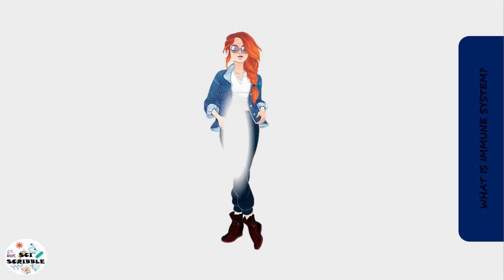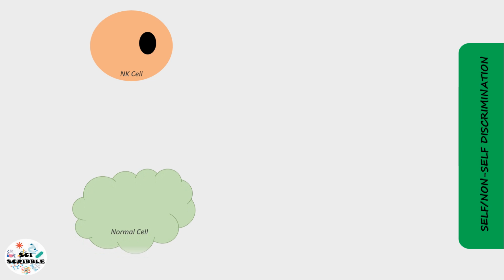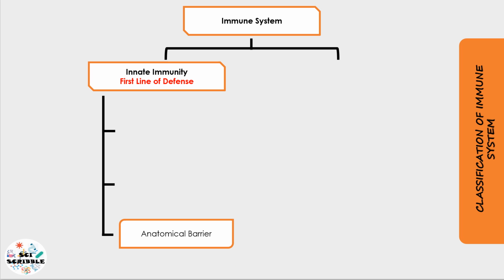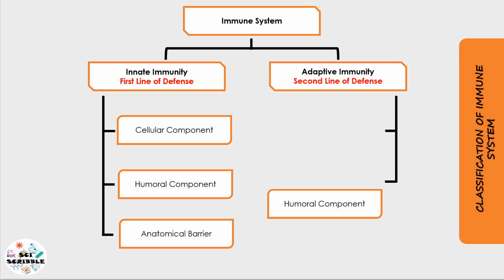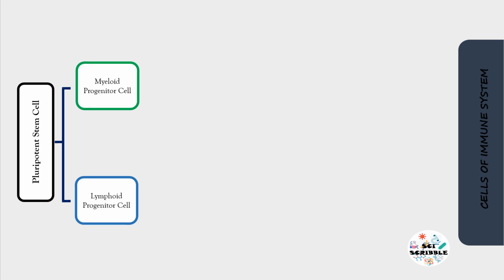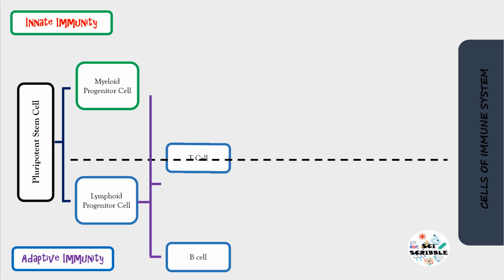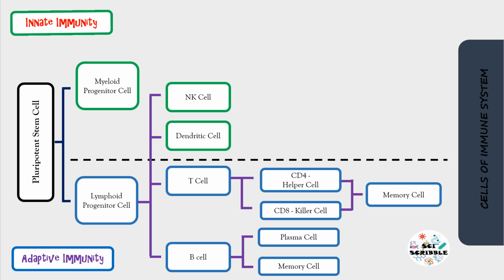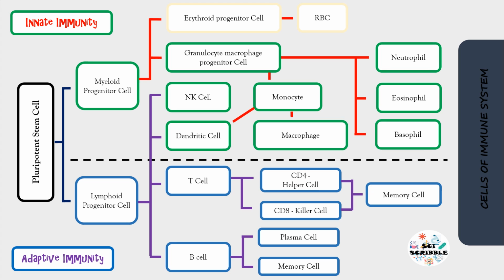What is immune system? (Immunology introduction)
What is immune system? The immune system is made up of different type of organs, tissues, cells and chemical molecules; that works together to generate an immune response to eliminate infectious agents from our body and protects us from infectious diseases.
In this video, I will give you a brief overview of the immune system and cells involved along with the functions carryout by the immune system.

Sorry for the background noises.